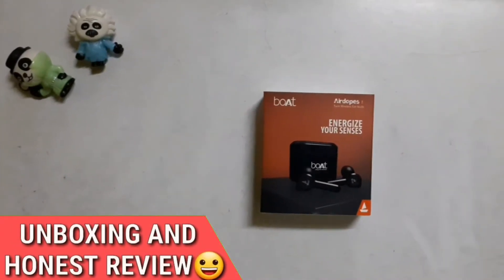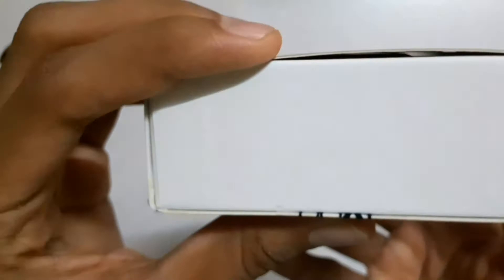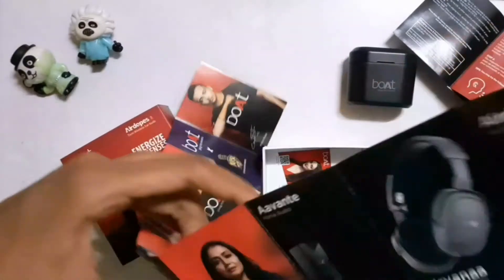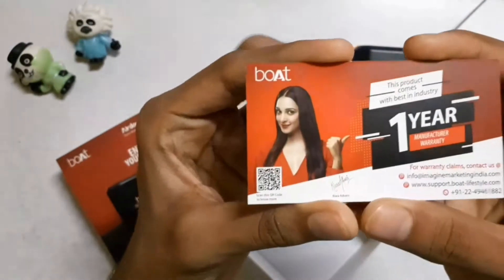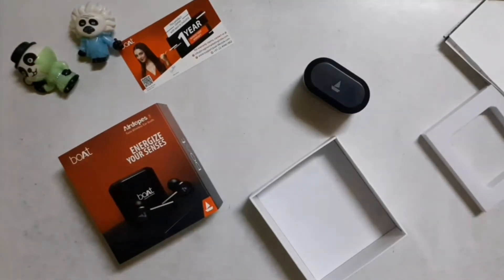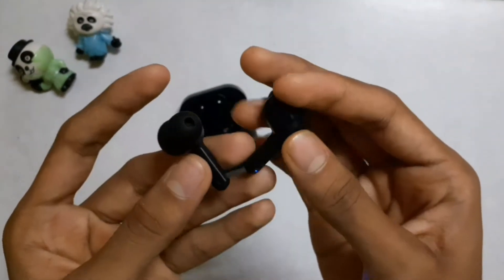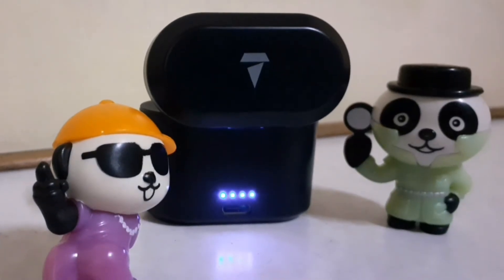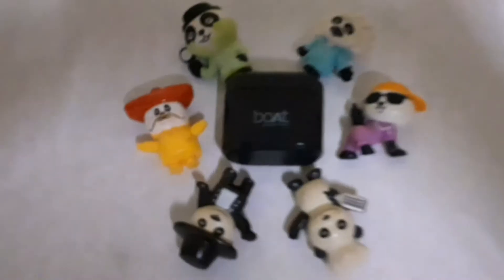Boat Airdopes 402 Unboxing And Review In Hindi🔥| Only ₹1299/-🤯